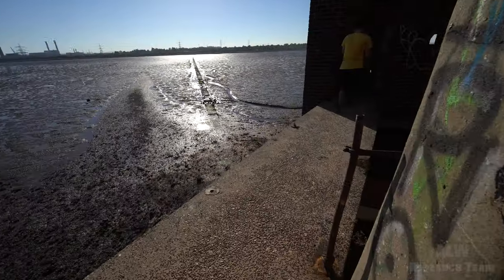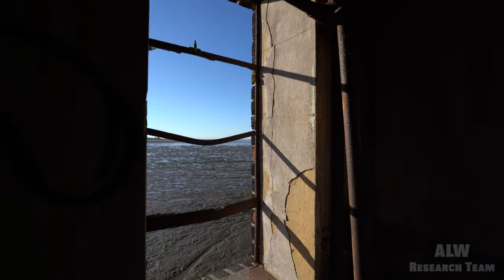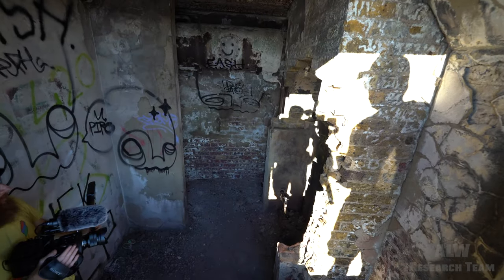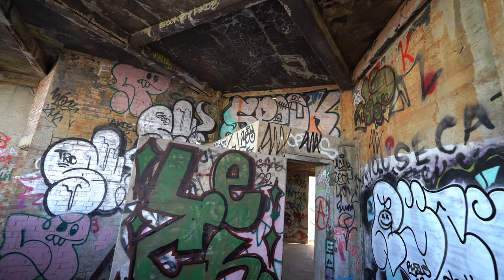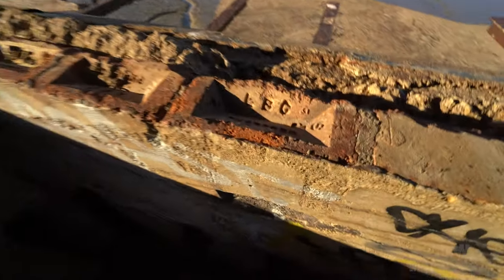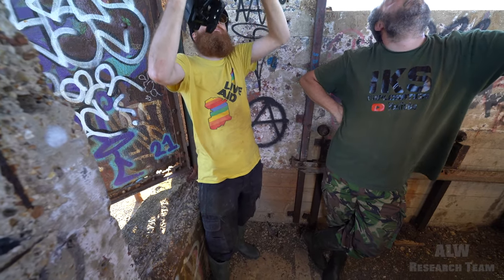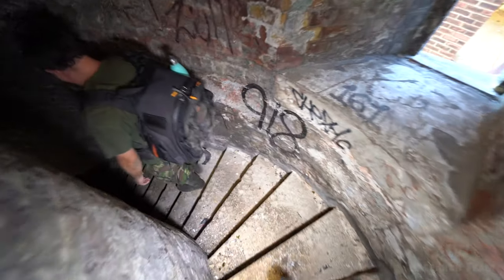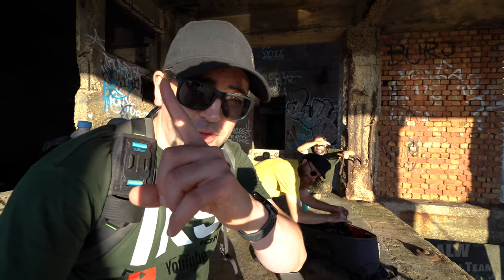Grain Tower Battery Episode 2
Part 2 of the Grain Tower Battery Series. Completed in 1855, situated offshore just east of the isle of Grain in Kent, England. Standing in the mouth of the River Medway.
Similar to the older east coast Martello Towers having a slight taper towards the top.

Externally granite blocks make up the tower walls while inside the construction is of red fired brick.

Modifications began in 1910 with quick firing guns replacing the original cannons.

High speed torpedo boats from France were to be targeted by Grain Tower Battery as they were likely to be attacking ships moored at Sheerness or Chatham.

The Medway boom crossing to sheerness fort was attached to the Tower and formed as an anchor point. Remains of this can be seen wrapped around the tower.

Further modifications in the First World War and entire additions including a barracks, new guns with range directors and a searchlight position were added during the Second World War.

Join me and my good friends, Ian & Chris from IKS Exploration as we prepare to venture across the causeway to this magnificent abandonment.

This is part Four of a mini series with @IKS-Exploration  at the Isle of Grain.

Grain Series with IKS Exploration